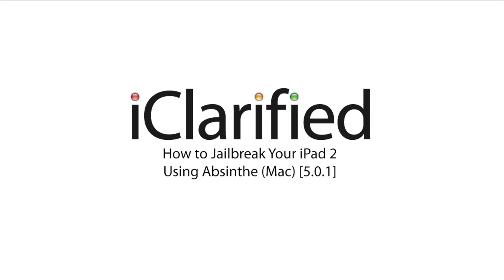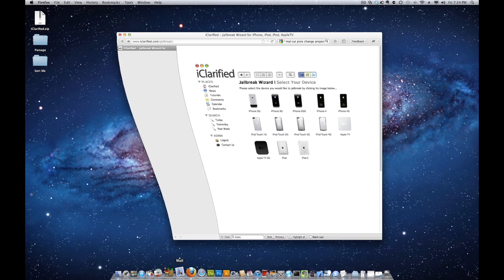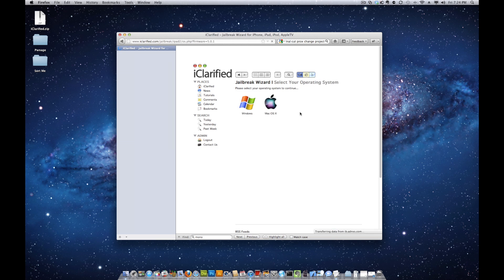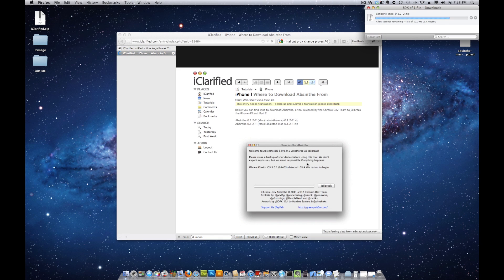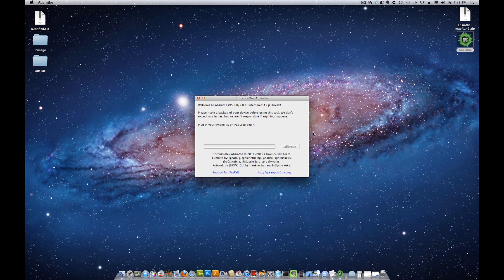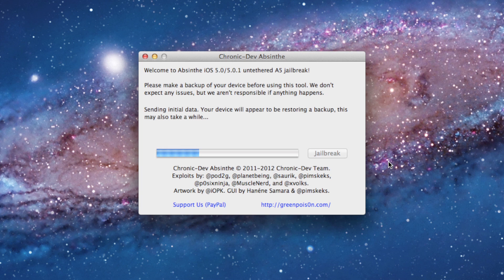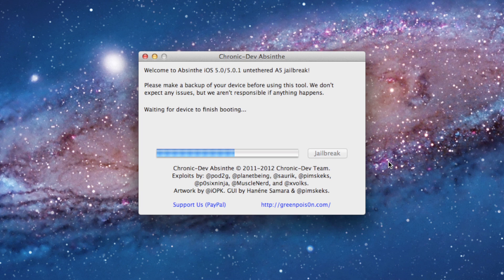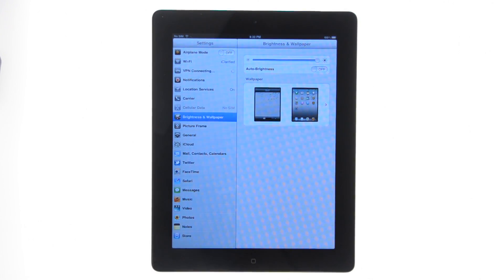How to Jailbreak Your iPad 2 Using Absinthe (Mac) [5.0.1]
Instructions on how to perform an untethered jailbreak of the iPad 2 running iOS 5.0.1 using Absinthe for Mac.

You can find more detailed instructions in the text version of this tutorial